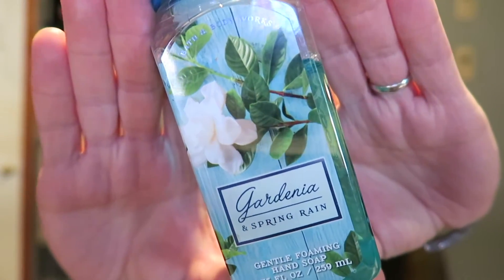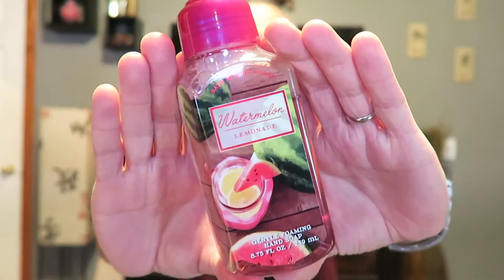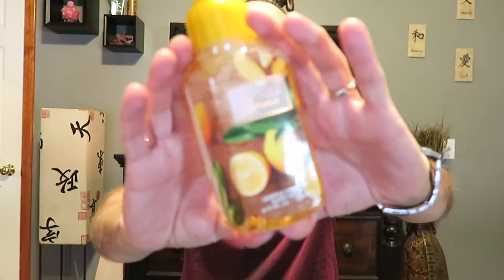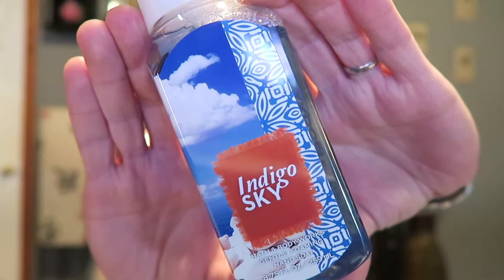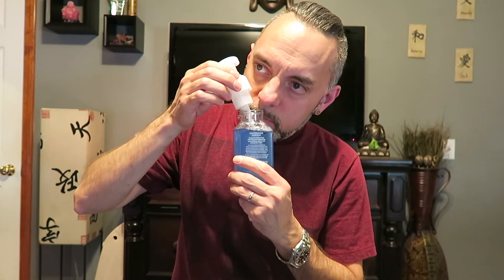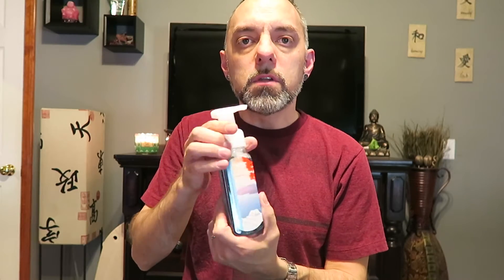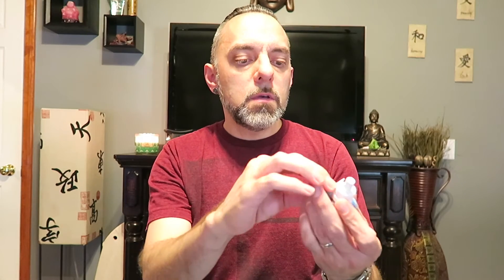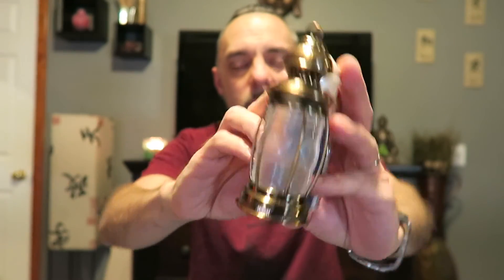Bath & Body Works Hand Soaps & Wallflowers Haul - May 2016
My latest hand soap & wallflower haul from Bath & Body Works.